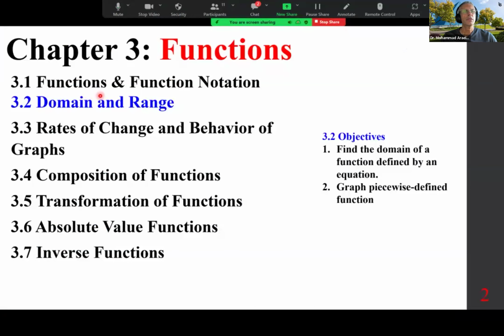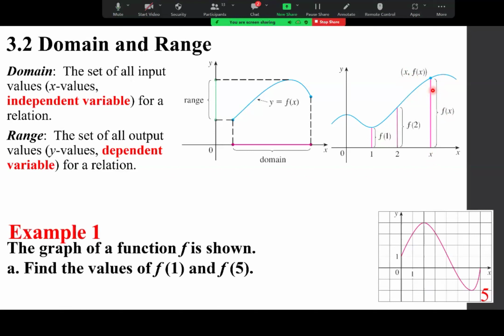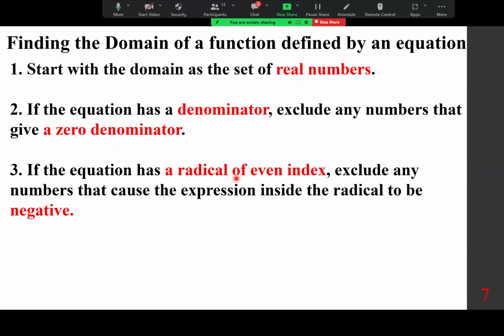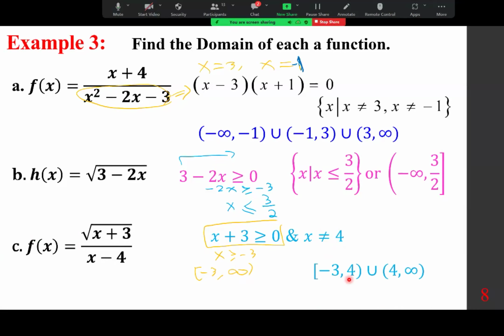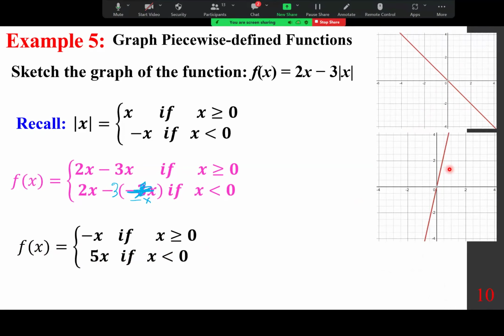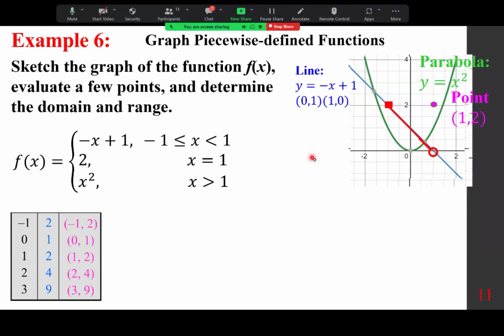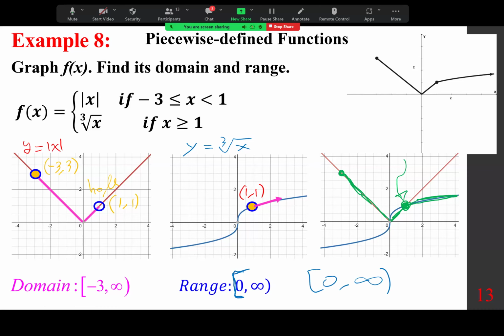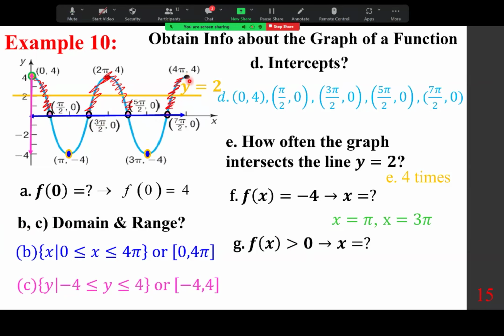College Algebra Sec 3.2 Domain & Range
Domain & Range